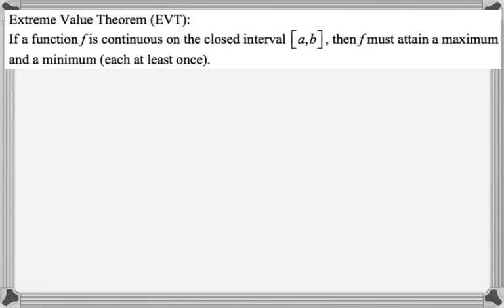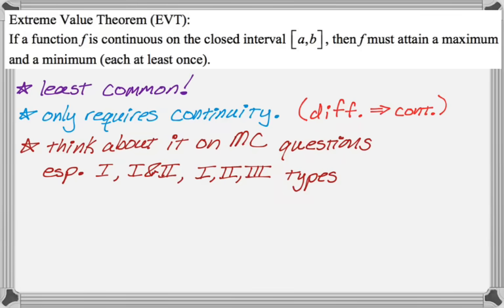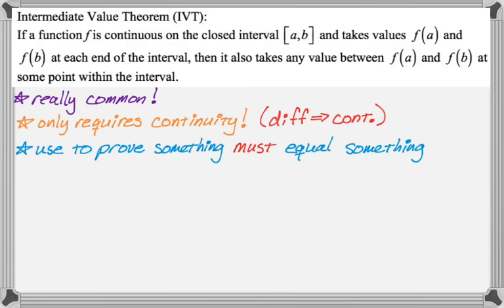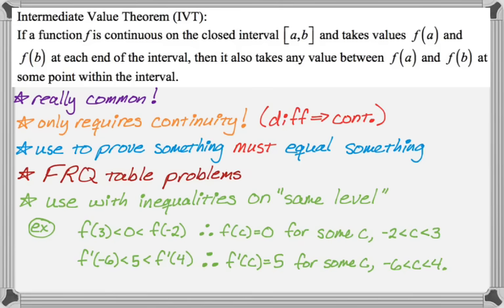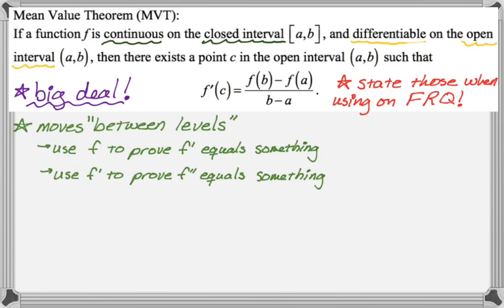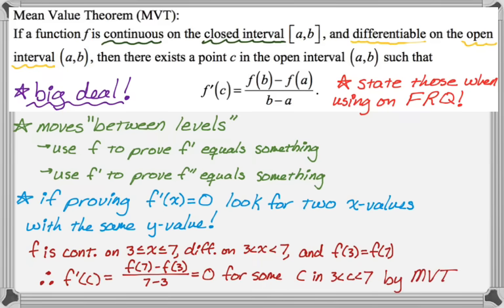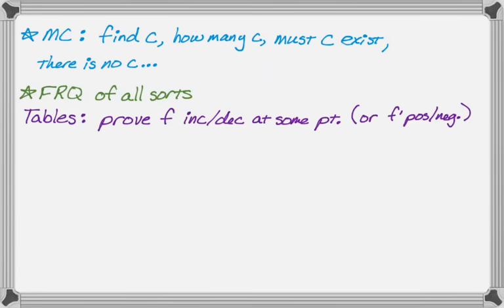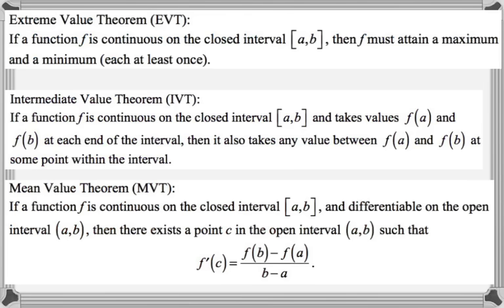AP Calculus Review Three Theorems You Must Know (EVT, IVT, MVT)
In this video we go over three theorems you must know if you're taking the AP Calculus Exam (AB or BC) the Value Theorems: Extreme Value Theorem (EVT), Intermediate Value Theorem (IVT), and Mean Value Theorem (MVT).  We go over what each theorem says and talk about where you'll see it on the AP Calculus exam and how to use them when you need them.